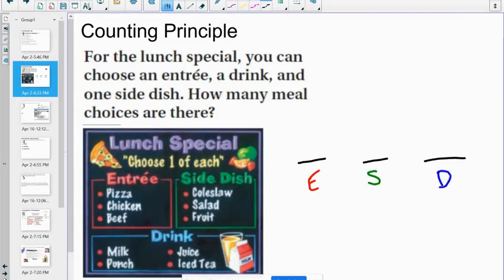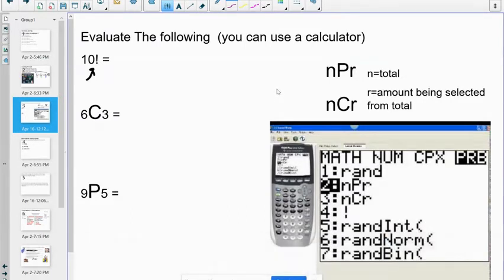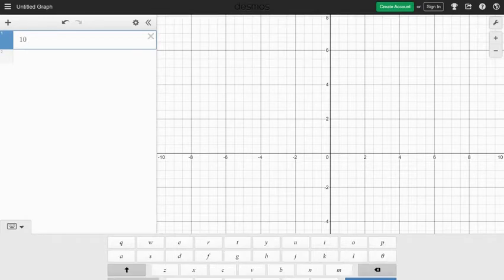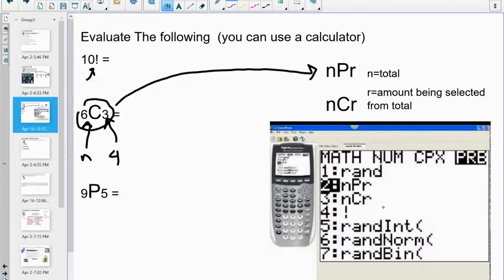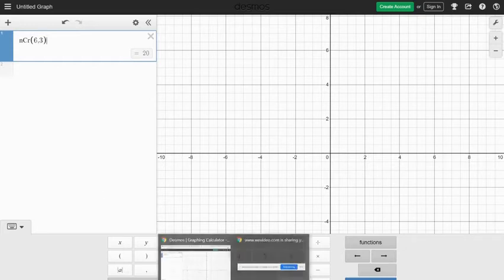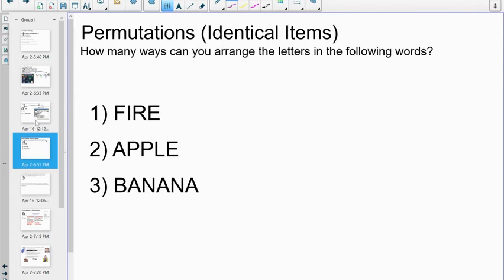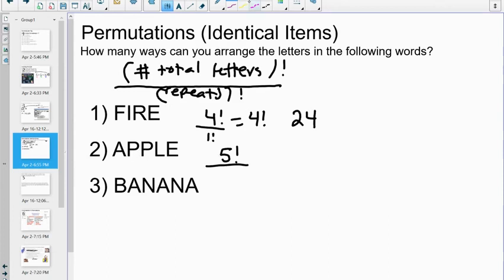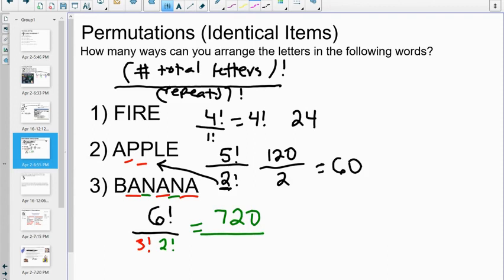Unit 3 Retake Video Part 1